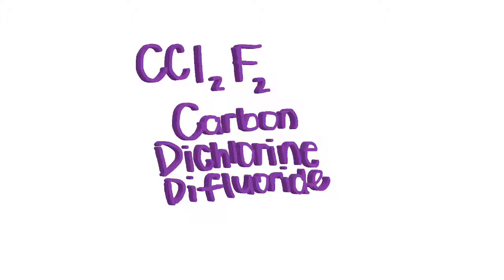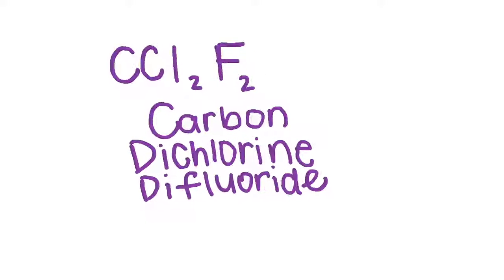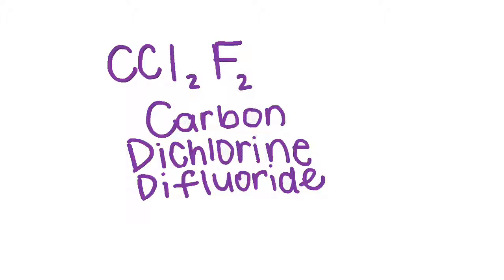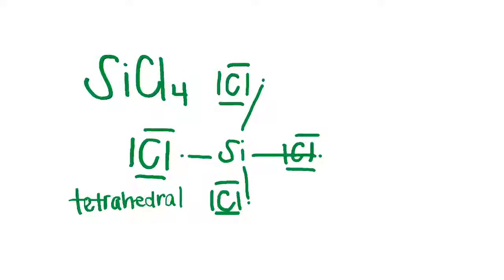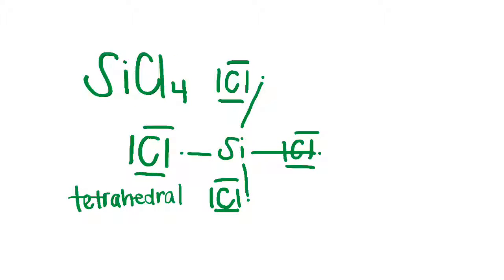Avery Harper 726FC5DE AA78 49C7 888C AFE35EE9D6C8